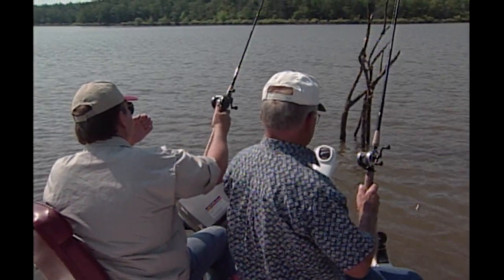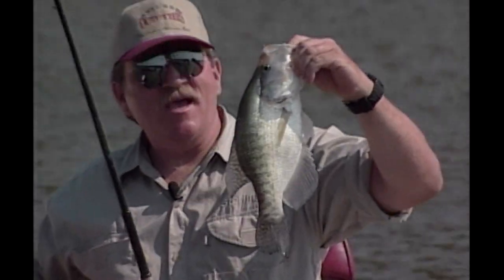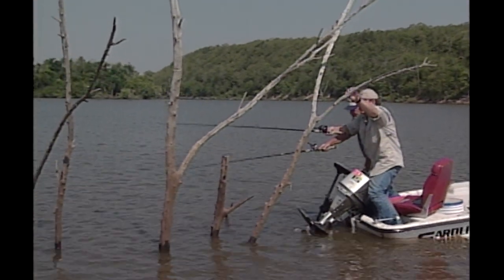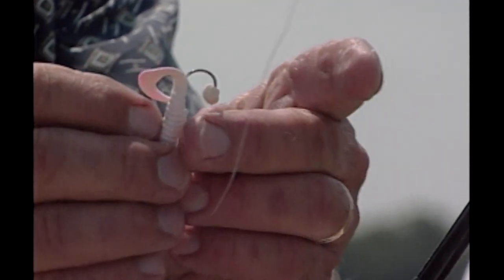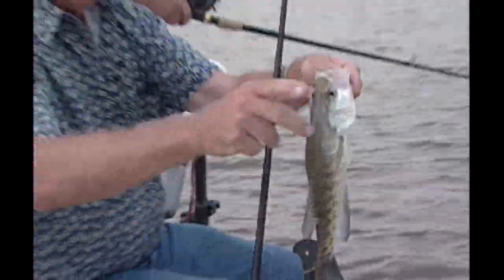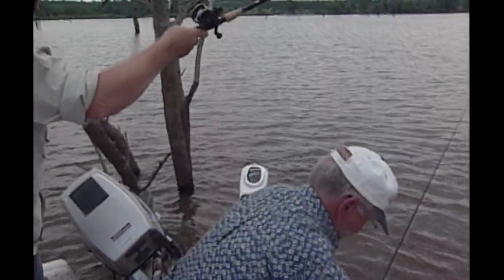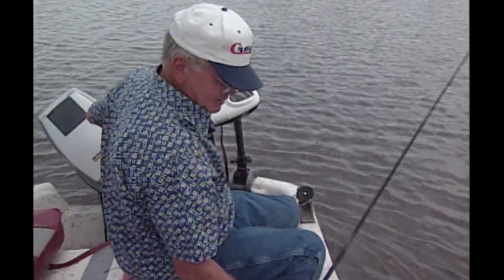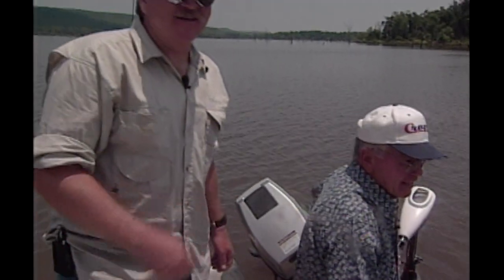Eufaula Crappie Fishing Summer of 2001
Dalvin Sukenus and Glen Ledoux go fishing on Lake Eufaula in June catching a huge string of crappie.